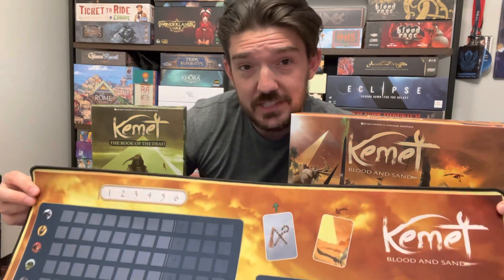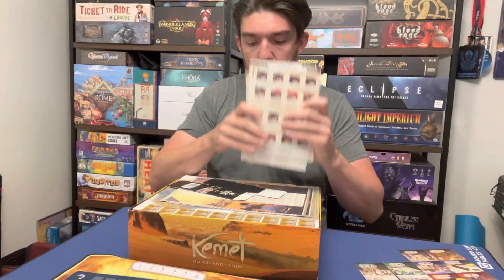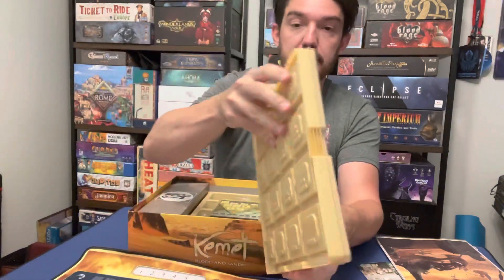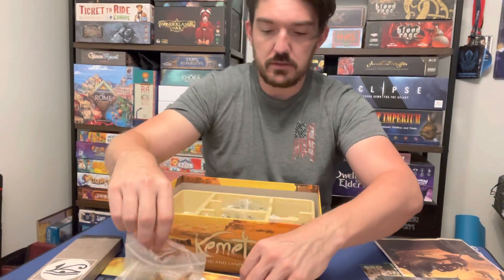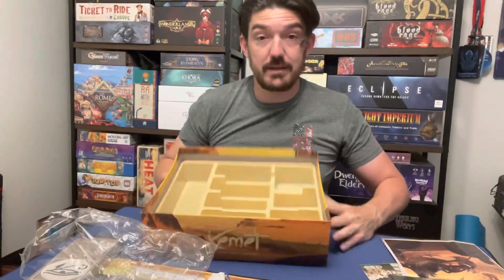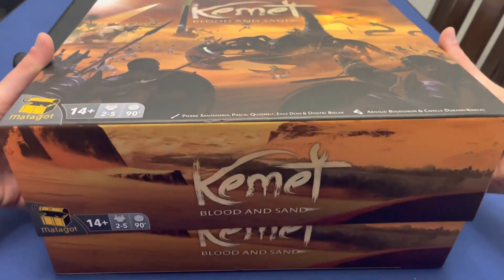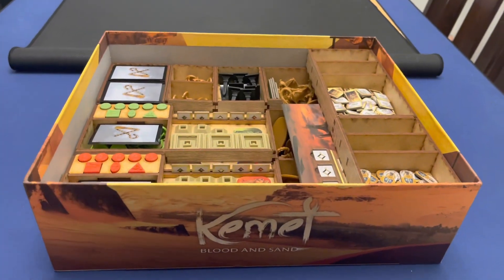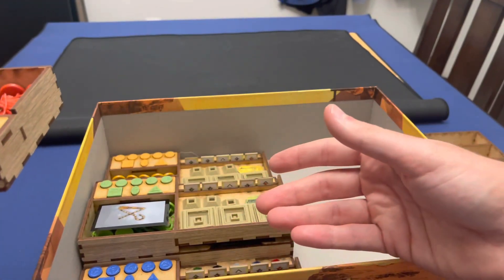Kemet Blood and Sand Insert, Unboxing, and Reboxing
Link to insert

I got the all in pledge for Kemet Blood and Sand after backing Yucatan.  Also got a premade wooden insert.  So I inbox everything, then show how I rebox it with the insert and what it looks like set up on the table!

Time stamps

0:00 Intro
0:45 Unboxing Overview
1:36 Core Box
10:22 Game Up Box
10:58 Book of the Dead
12:08 Reboxing/Insert
17:33 Table Presence